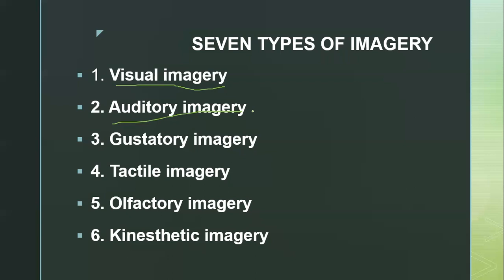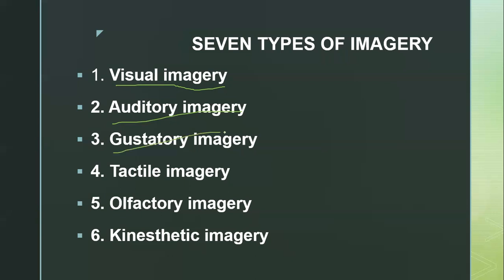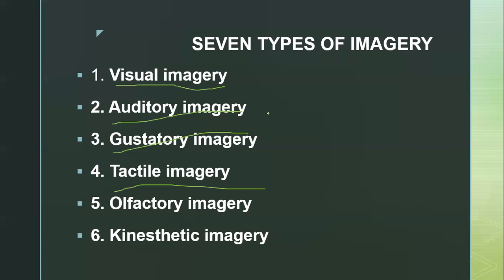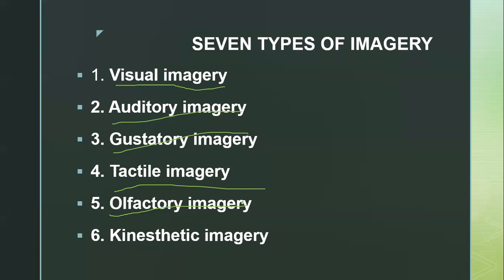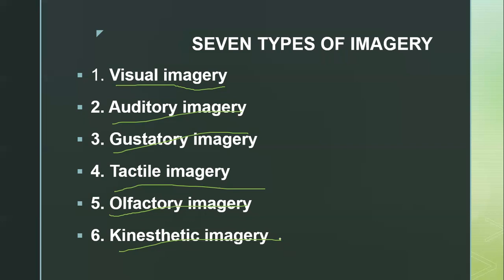CW Lesson 2 - Imaging and The Use of Imagery